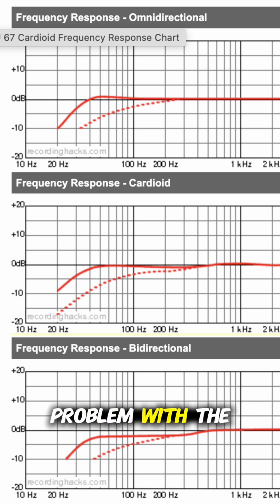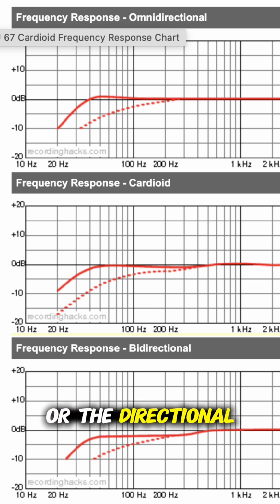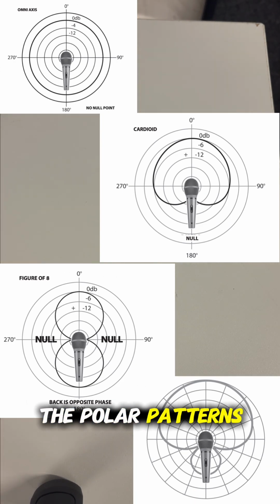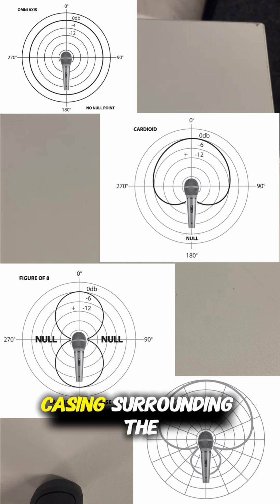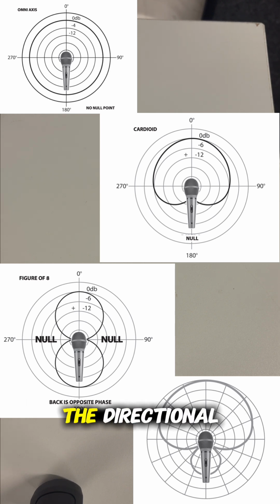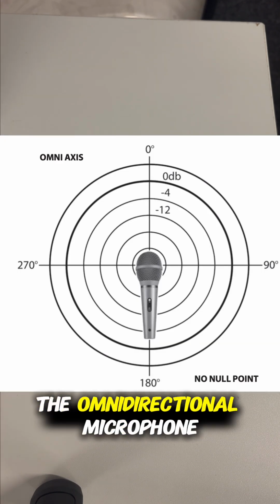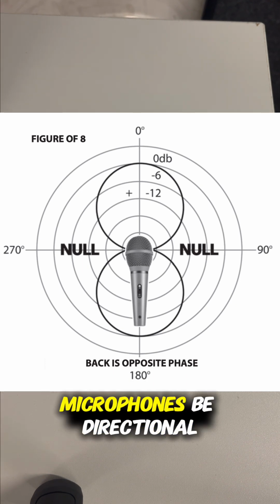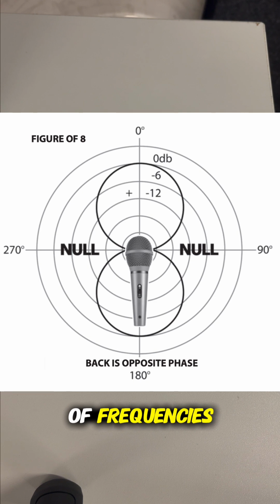Microphone Polar Patterns